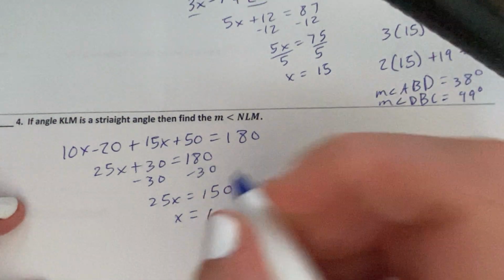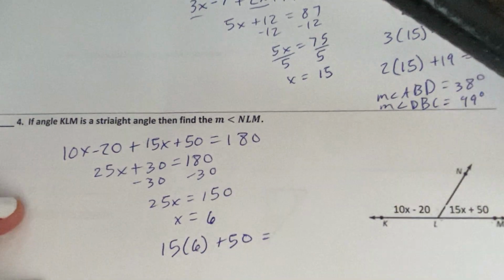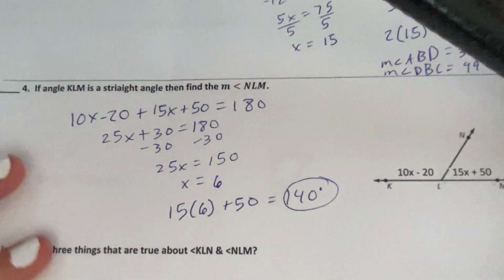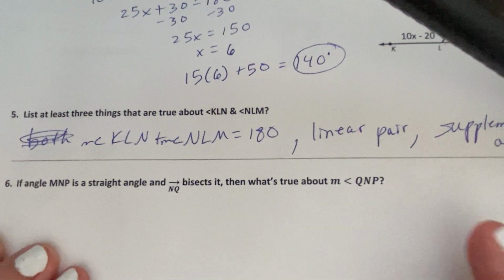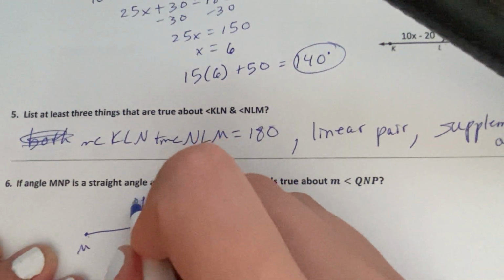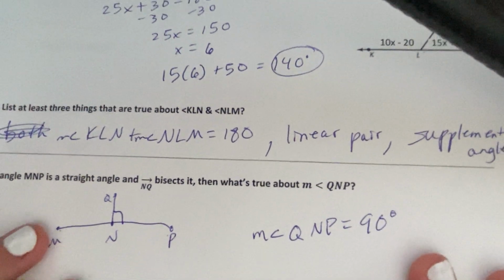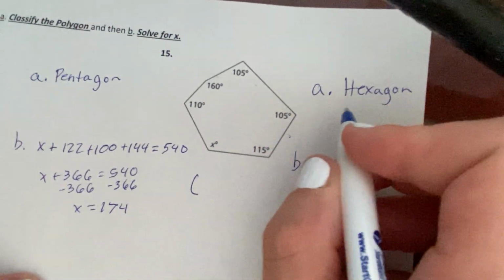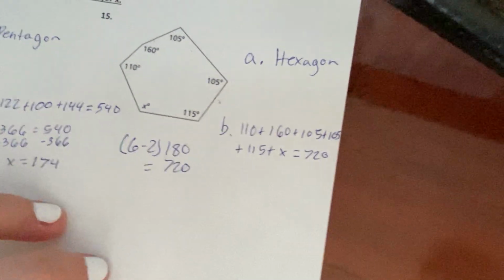Unit 3 Test Review